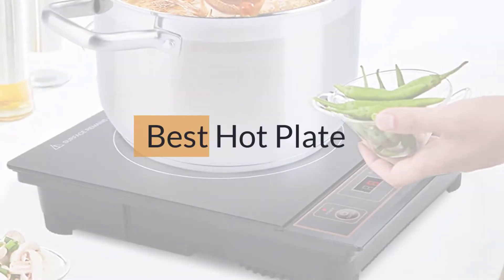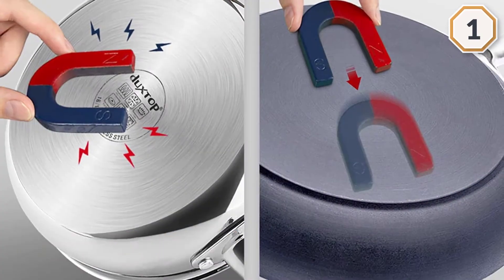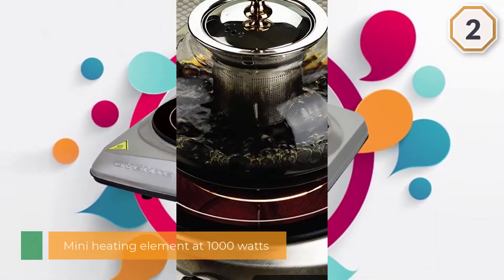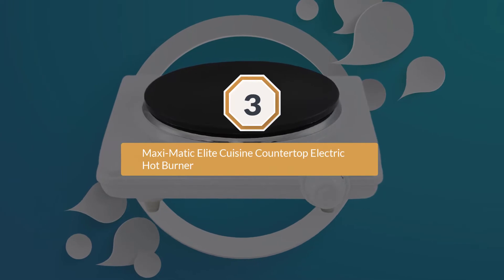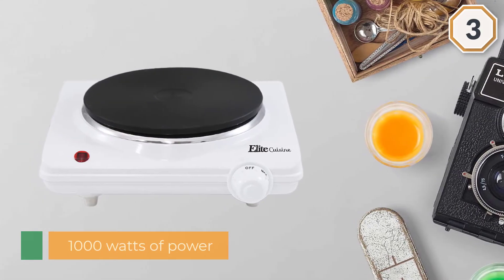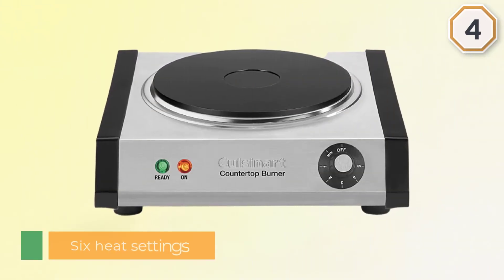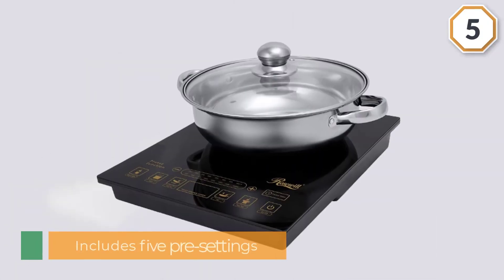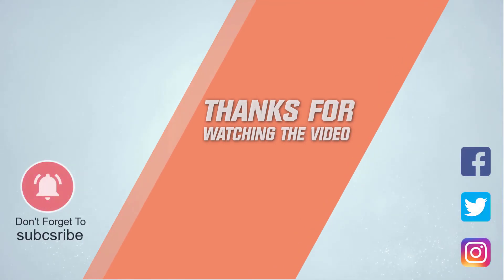Top 5 Best Hot Plates Review in 2023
Best Hot Plates featured in this video:
0:16 1. Duxtop 1800W Portable Induction Cooktop Countertop Burner
1:15 2. Ovente 7 Inch Single Hot Plate Electric Glass Infrared Stove
2:14 3. Maxi-Matic Elite Cuisine Countertop Electric Hot Burner
3:13 4. Cuisinart Cast-Iron Single Burner
4:11 5. Rosewill 1800 Watt 5 Pre-Programmed Settings Induction Cooker Cooktop

What is the best Hot Plate to buy?
If you are looking for the top  Hot Plate, then you are in the right place. The Home Genie team tries to collect as much information as possible, read lots of user-based reviews, and rank them based on quality, value for the price, the reputation of the manufacturers, etc. Please let us know if you have something in your mind in the comment section.